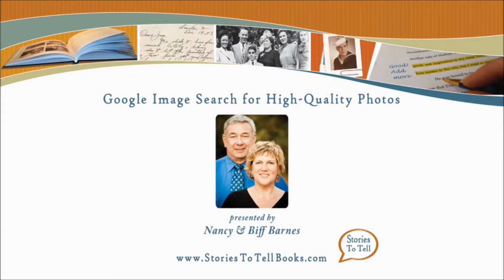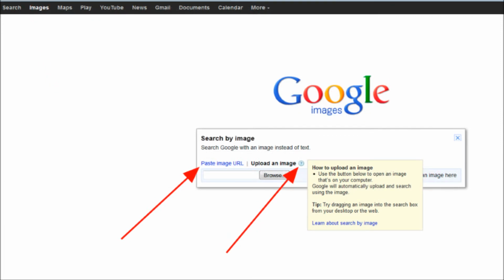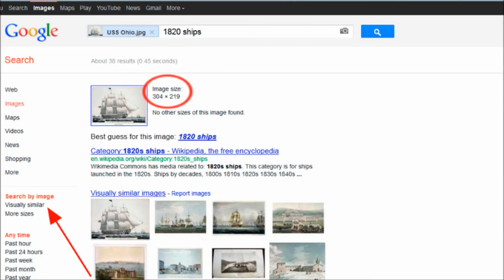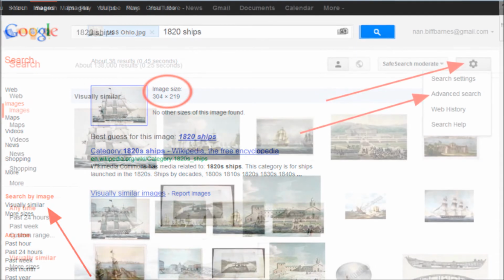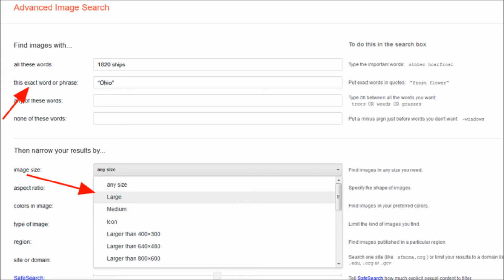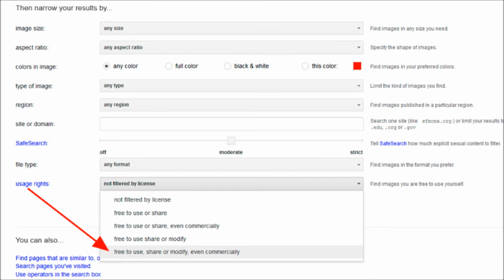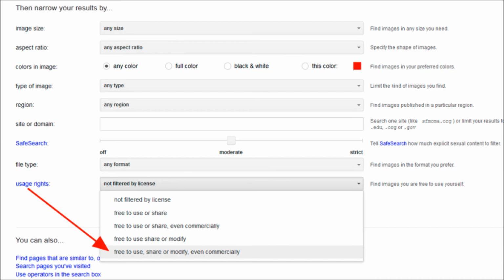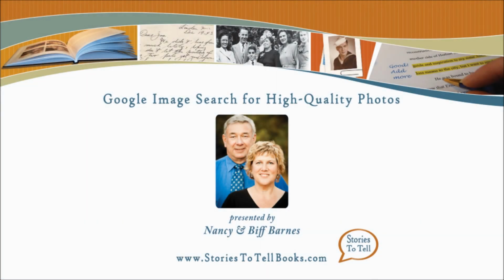Google Advanced Image Search.wmv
This tutorial takes you through the process of using Google Image Search to locate better, higher resolution images to replace low-quality photos in your collection. Nancy Barnes, an editor and book designer from Stories To Tell, explains how to locate better, higher resolution duplicates of  your images to meet the requirements for commercial book printing. These methods work for all photo searches in Google Images, but they are especially helpful for people who wish to upgrade an existing photo.
Learn how to use advanced settings to locate images by size, by type, and for free use, as well as sorting them by usage rights, so that you can publish the photos in your commercial book without violating copyrights.